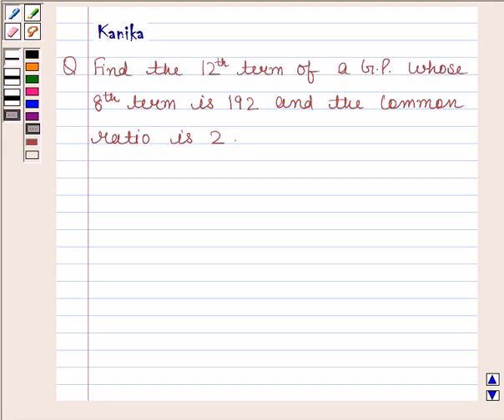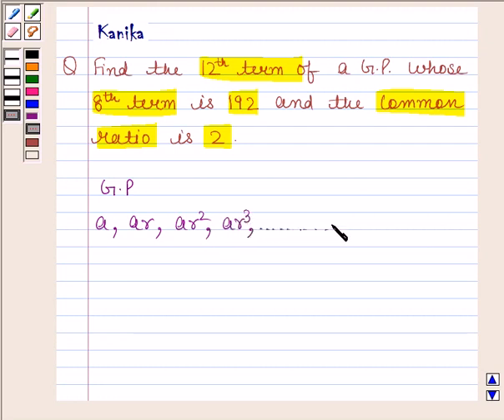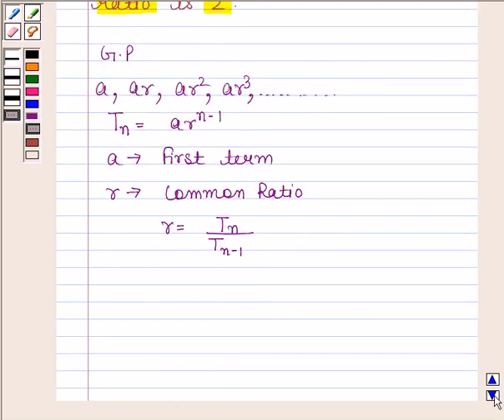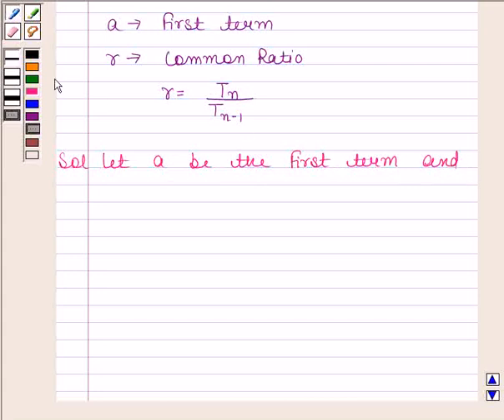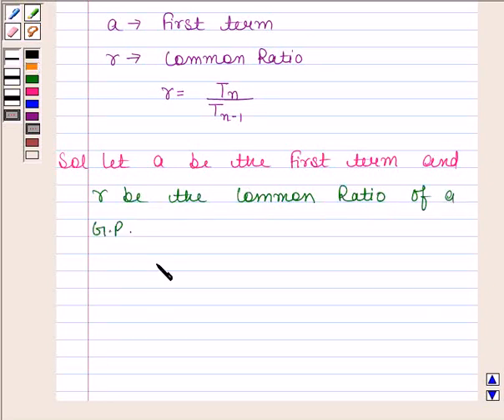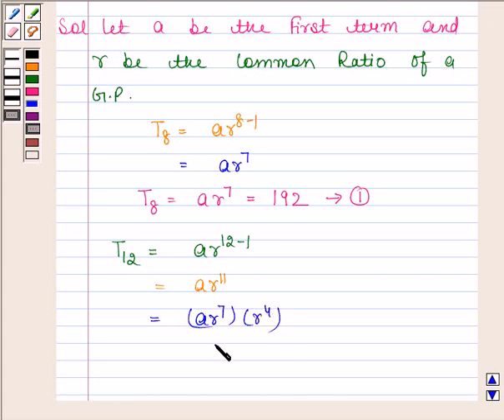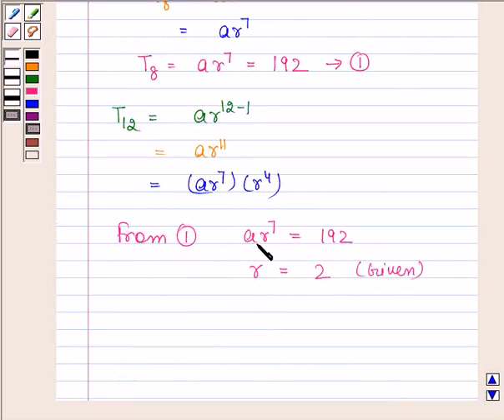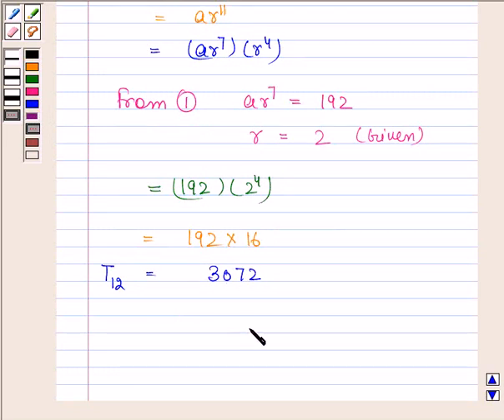Maths XI NCERT 9 9 3 2